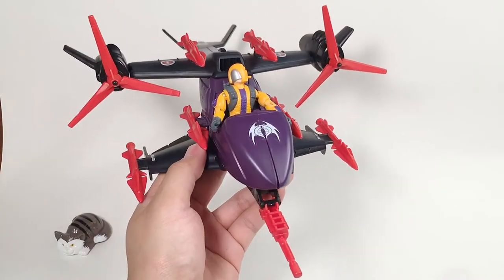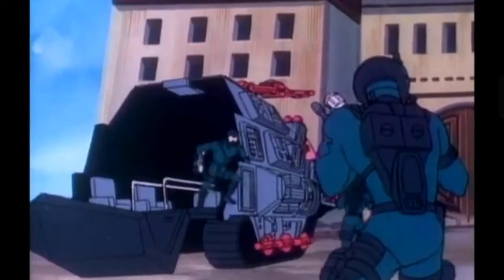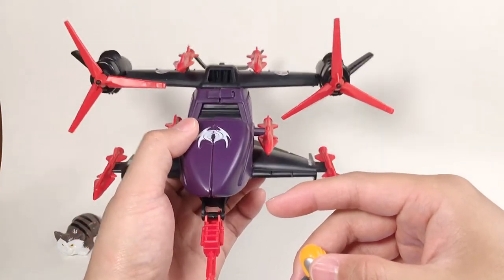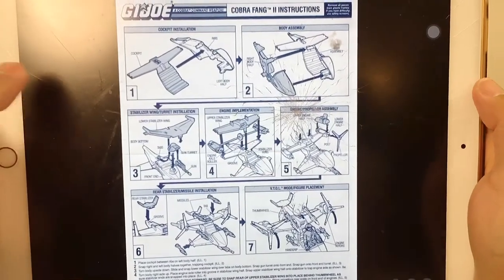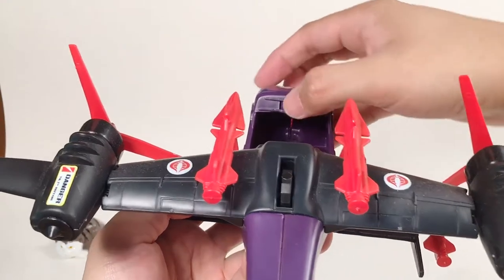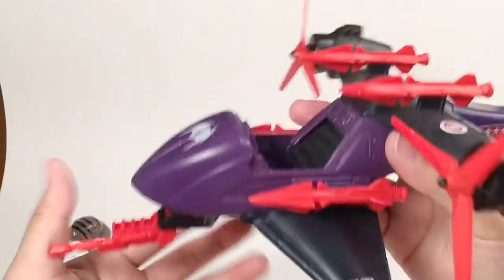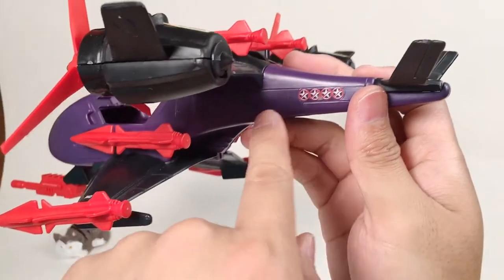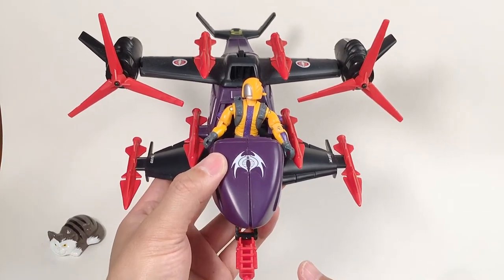GIJOE Fang II ( Fang 2 ) 1989 Review ( Issue 46 )